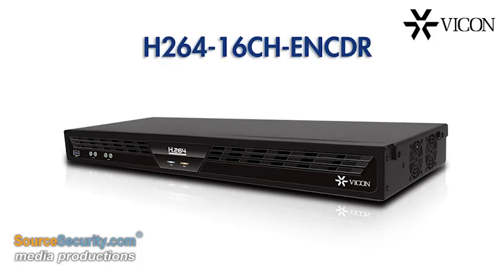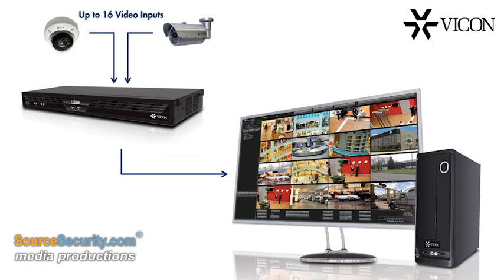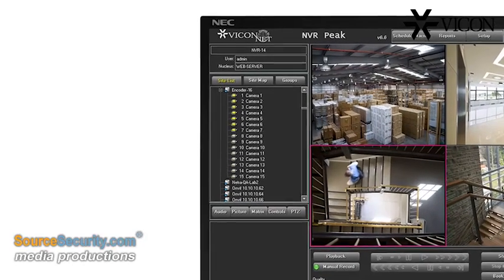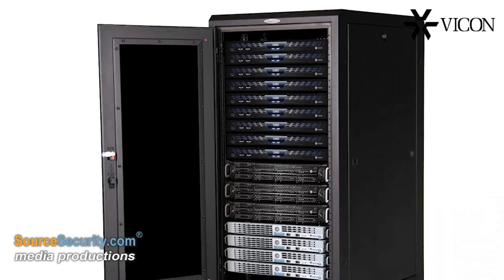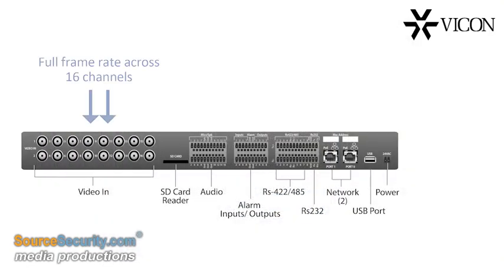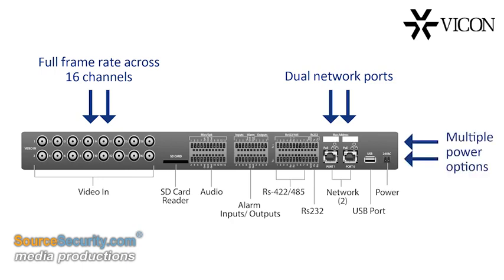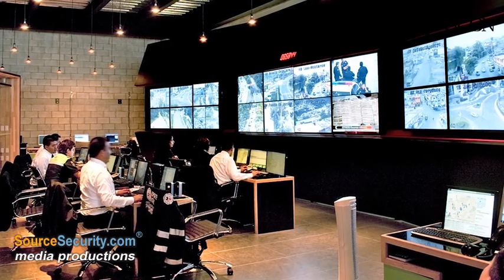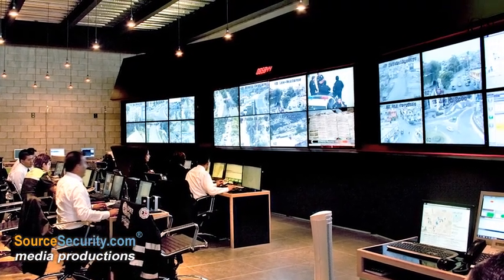Vicon's 16-Channel Video Encoder for Hybrid VMS Systems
Vicon's 16-channel video encoder provides a cost-effective means to integrate analog cameras into an IP video management system.